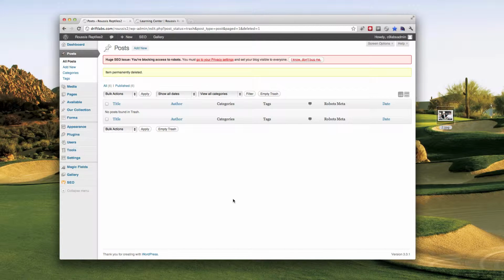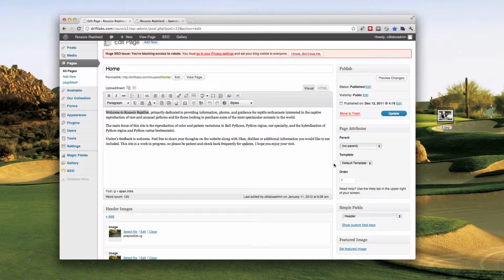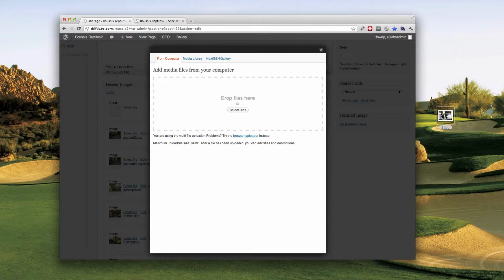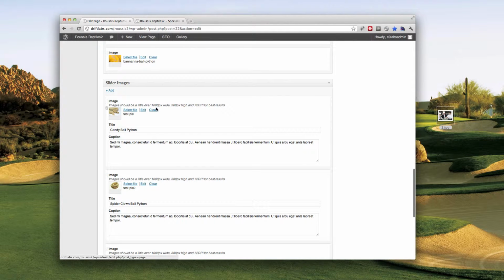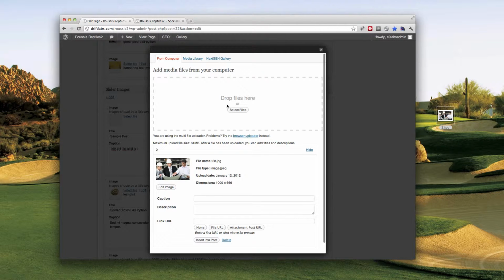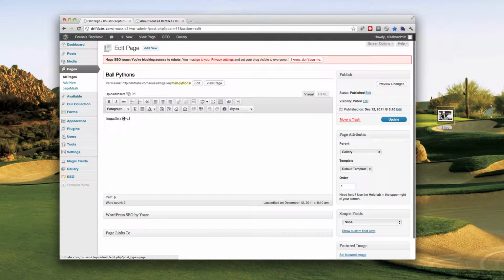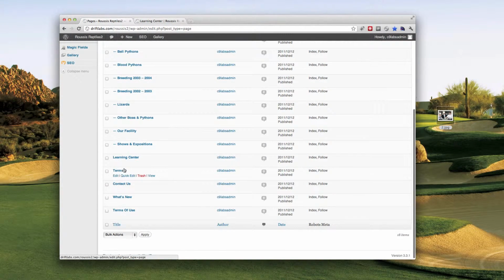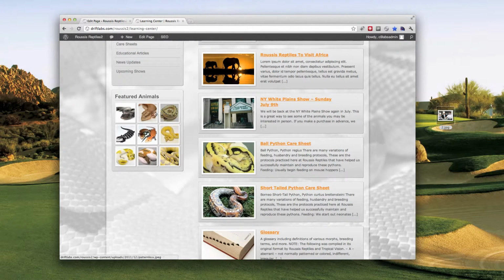02 Editing Pages